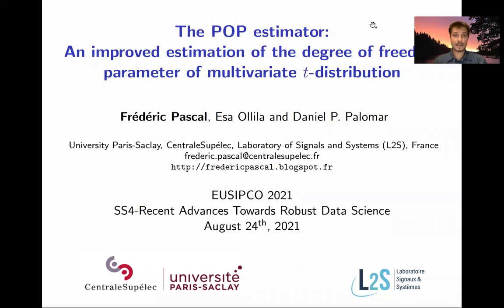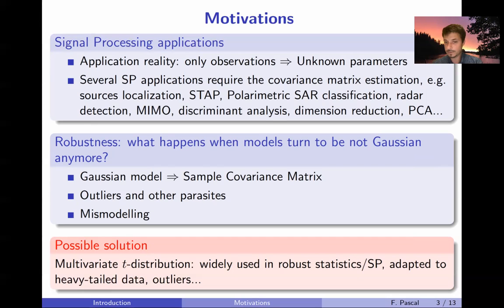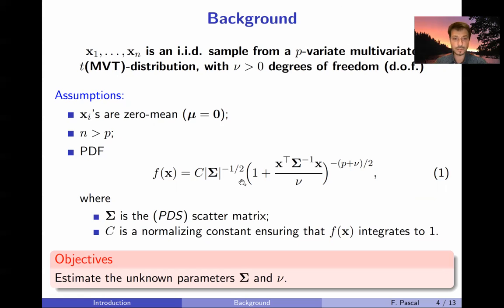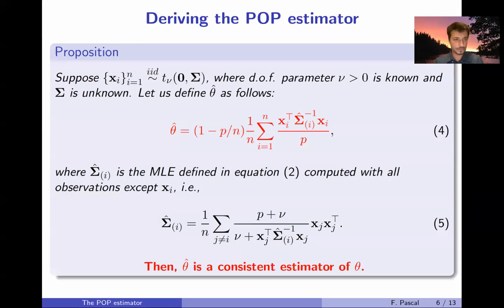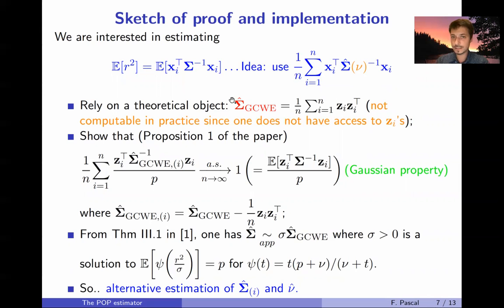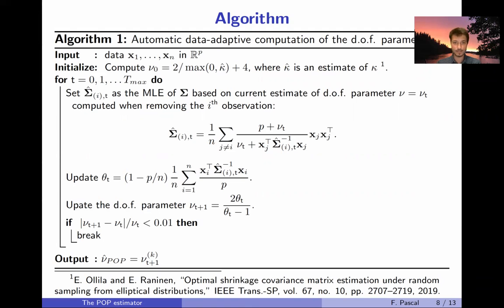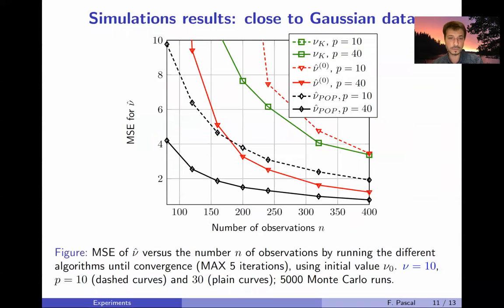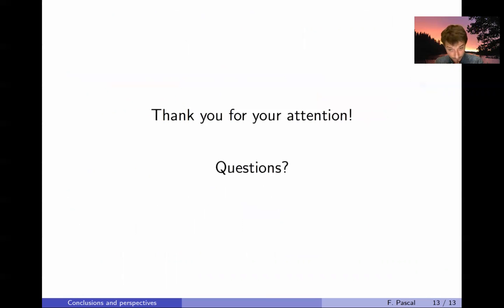The POP estimator for the degree of freedom parameter of multivariate t-distribution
Presentation of paper "The POP estimator: An improved estimation of the degree of freedom parameter of multivariate t-distribution" by Prof. Frédéric Pascal at the conference EUSIPCO 2021.

Paper: Frédéric Pascal, Esa Ollila, and Daniel P. Palomar, “Improved estimation of the degree of freedom parameter of multivariate t-distribution,” in Proc. European Signal Processing Conference (EUSIPCO), Dublin, Ireland, Aug. 23-27, 2021.

- Daniel P. Palomar, The Hong Kong University of Science and Technology, Hong Kong (HKUST)